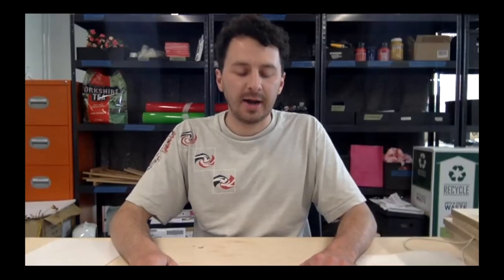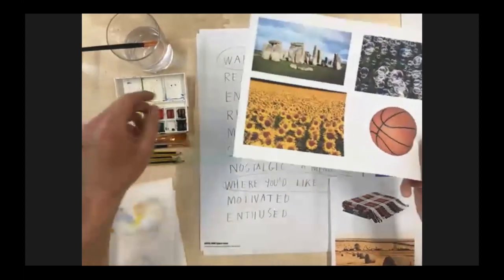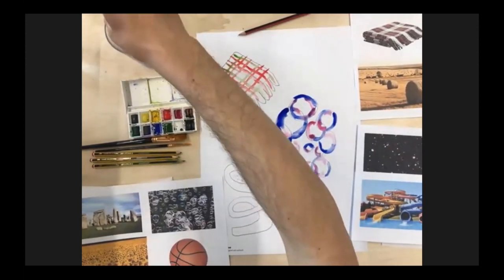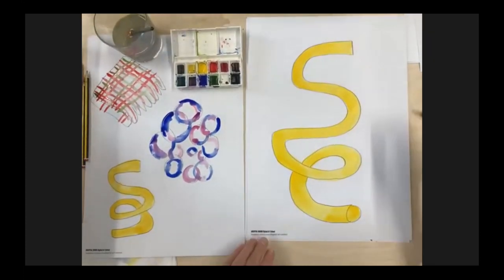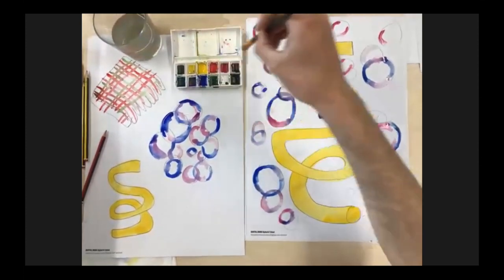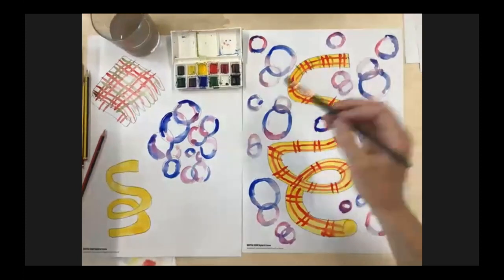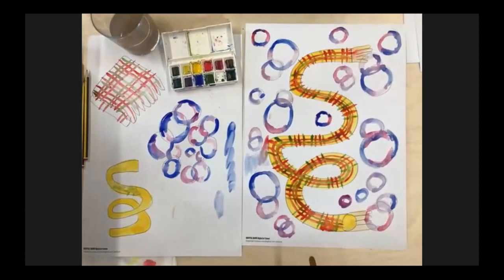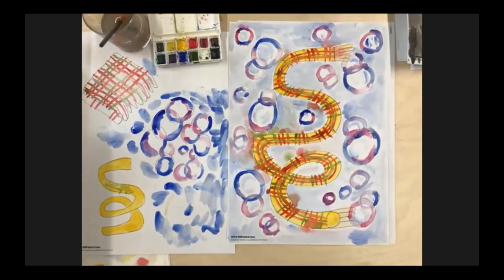LIVE: Exploring Imagery with Louis Caseley l Hospital Rooms Digital Art School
Artist Louis Caseley will lead a session exploring the different ways art and images can affect us. We will start by looking at a range of pictures and thinking about the way they make us feel, before focussing on aspects we like from each of the pictures to make artworks of our own.

You will need:
* A3 paper
* Pencils
* Watercolour paints
* Paint brushes in various sizes

* A4 Image Pack

Hospital Rooms is a London-based arts and mental health charity that radically transforms inpatient mental health settings with contemporary art. These workshops are for inpatient mental health units, as well as people accessing community mental health services and the wider public.

The artists leading these sessions have exhibited in many of the world's best galleries and have taught in some of the country's best art schools, including Royal Academy Schools, Royal College of Art and Central Saint Martins.

Grab a sketchbook, dust off your pencils, and get creative using DigitalArtSchool​​​​. We would love to see your artworks, so please share them with us using the hashtag,​ or by tagging us on Instagram (@_hospitalrooms) and Twitter (@hospital_rooms)

This project has been made possible thanks to the generous support of Arts Council England and Winsor and Newton.